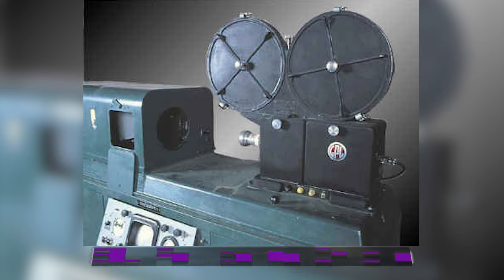Five Fun Facts about the Kinescope